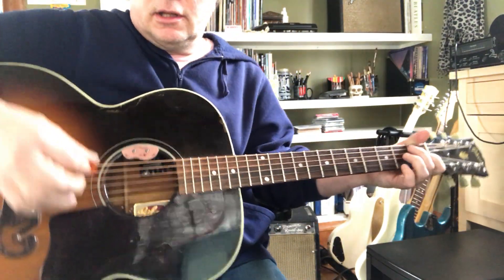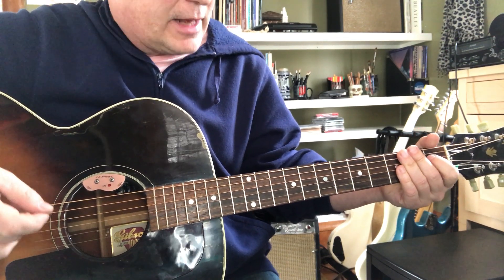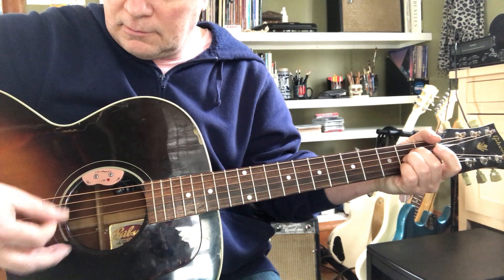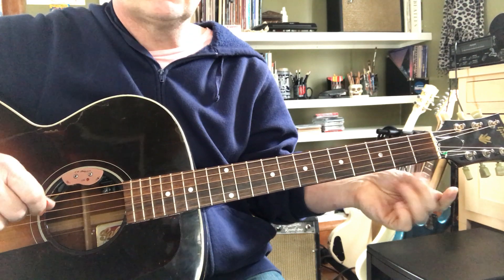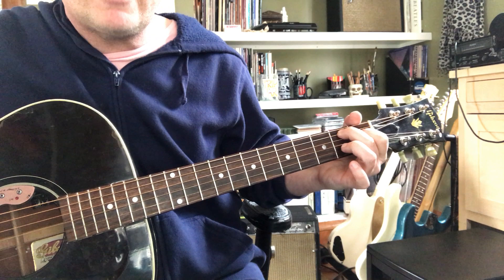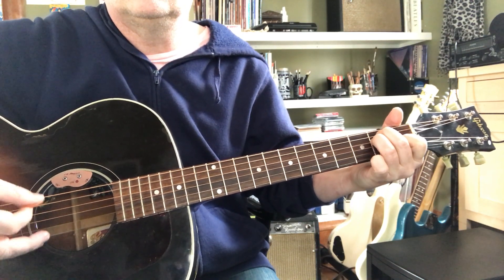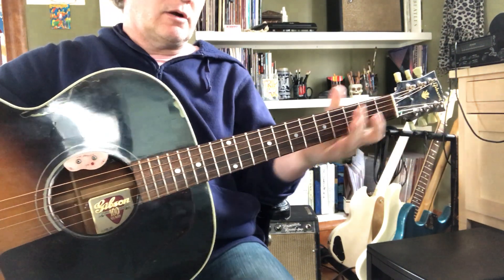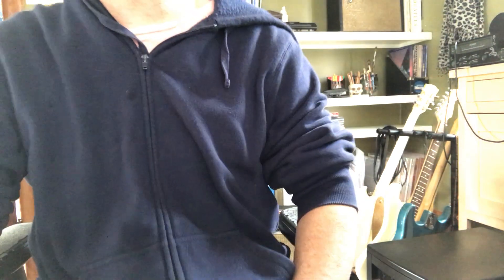More Johnny Cash Style Picking and Strumming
It is simple, but not easy. I've had excellent musicians jump on stage with me to jam and they completely fell apart on this simple stuff. Keep practicing!